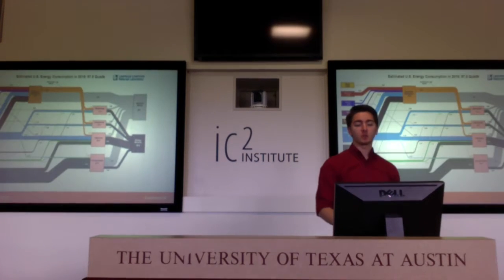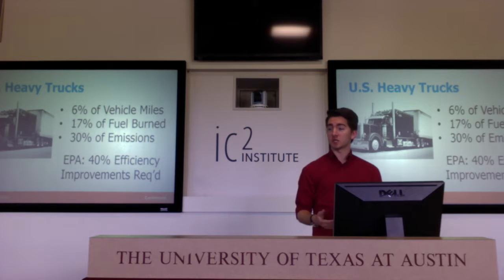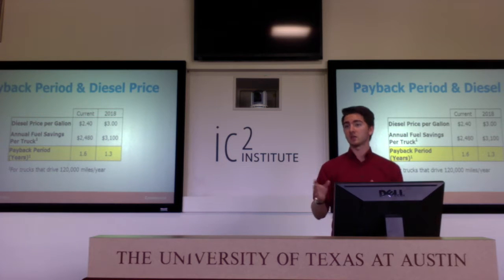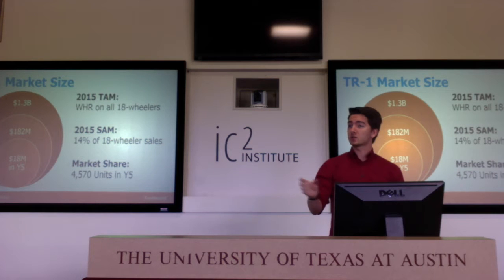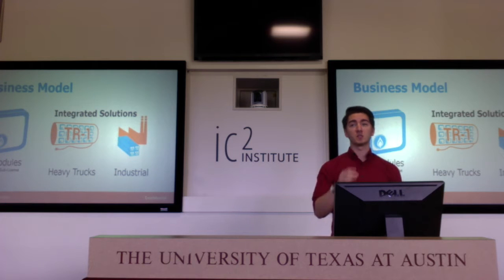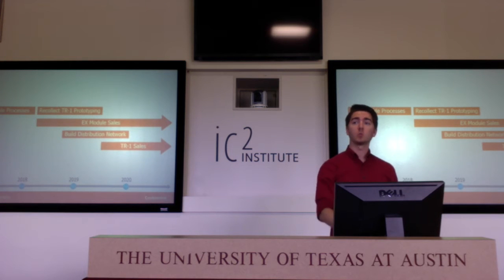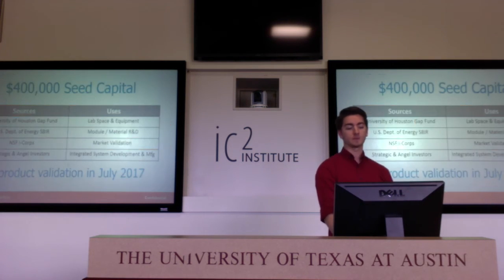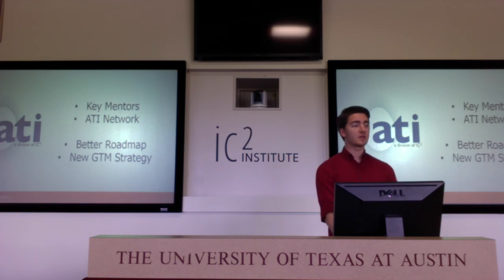Recollect Energy 7/28/16